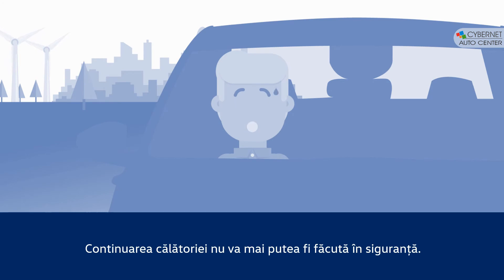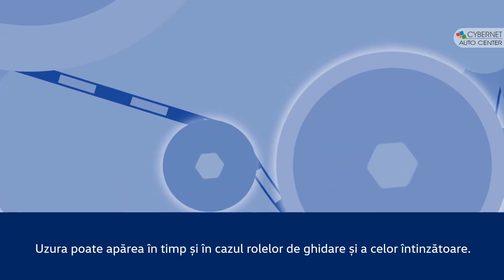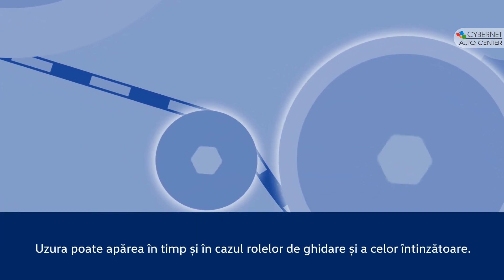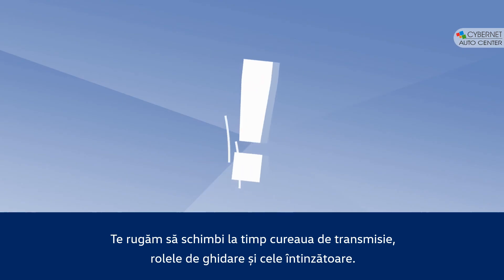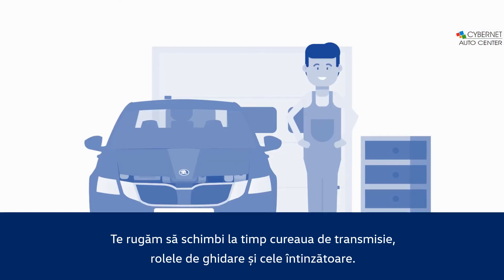Cureaua de transmisie a mașinii tale Volkswagen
Ce rol are cureaua de transmisie? Află urmărind clipul de mai jos – și nu uita să o înlocuiești la timp!

Cybernet Autocenter este dealer și partener service autorizat Volkswagen, Audi, ŠKODA și Volvo  în Bacău și Piatra Neamț.